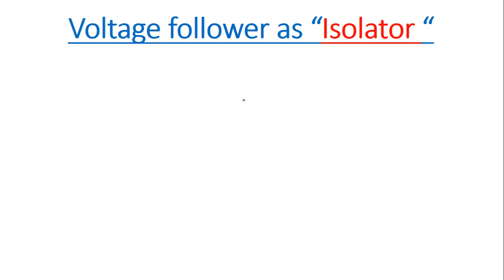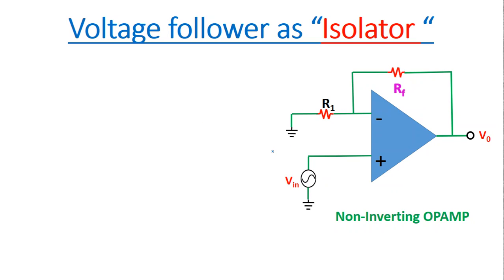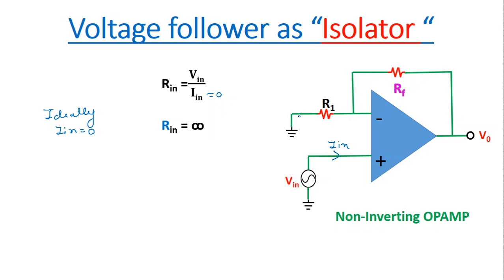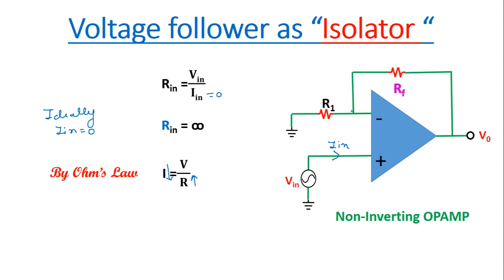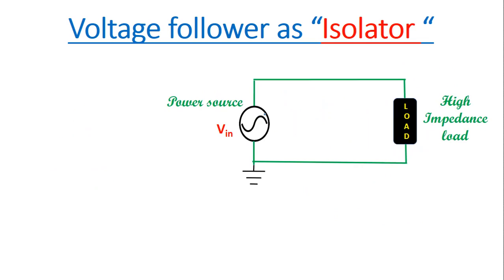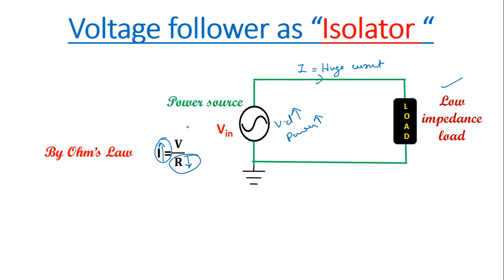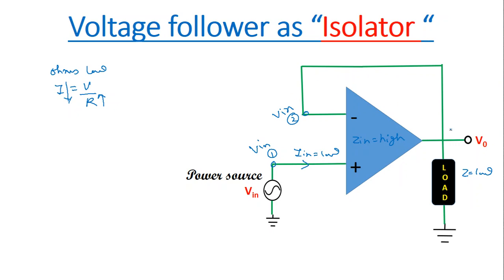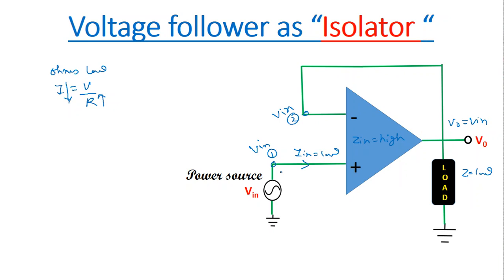Application of Opamp Voltage Follower as Isolator/Buffer Amplifier(English)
VOLTAGE FOLLOWER AS ISOLATOR/BUFFER AMPLIFIER

Use of Isolating amplifier or Buffer amplifier:
It prevents the load from loading the source or supply circuit so that source’s desired operation is not disturbed

The non non inverting opamp is used to make Voltage follower because it has high input impedance .
When power source is feeding a high impedance Load, it takes less current from source and less amount of power is taken from source due to which loading of source is reduced.
But, when source is feeding a low impedance Load, it takes huge amount of  current from source and large amount of power is taken from source due to which loading of source is encountered.

So,in case low impedance loads we use a voltage follower circuit in between power source and low impedance load because the voltage follower has high input impedance and thus,it draws less current from source and also produces same output signal as input.